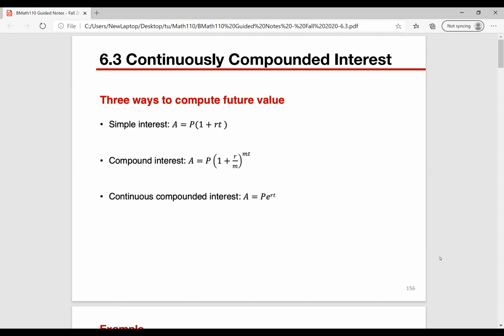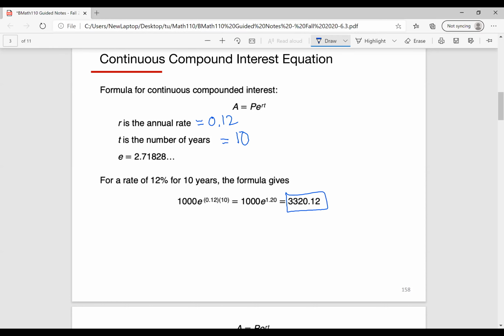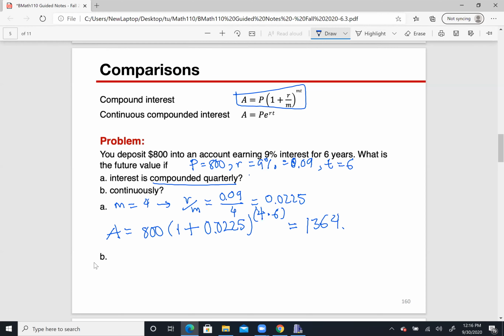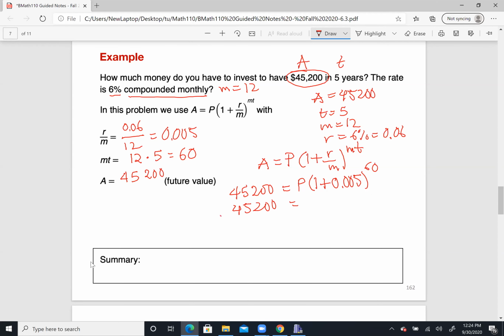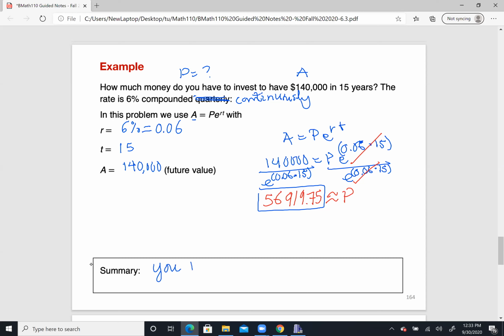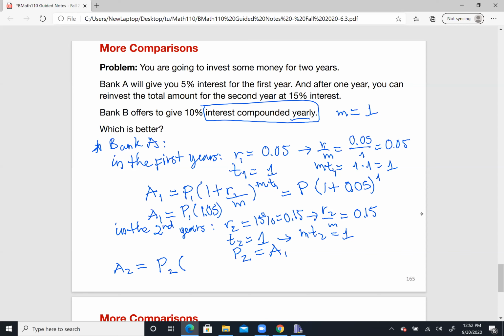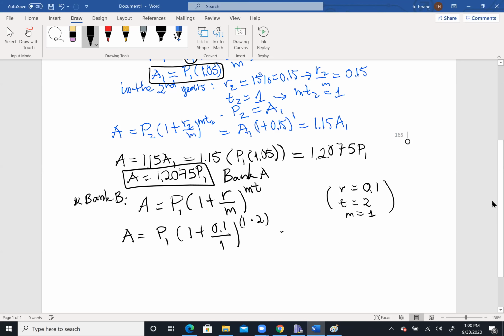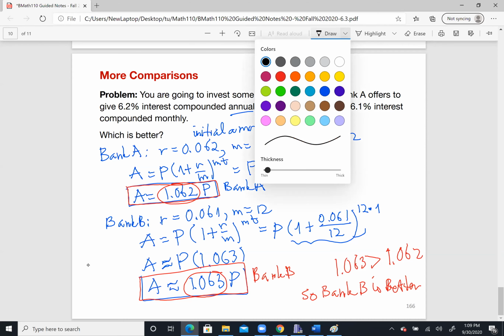6.3 Continuously Compounded Interest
Mr. Tu is teaching Math 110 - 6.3 Continuously Compounded Interest